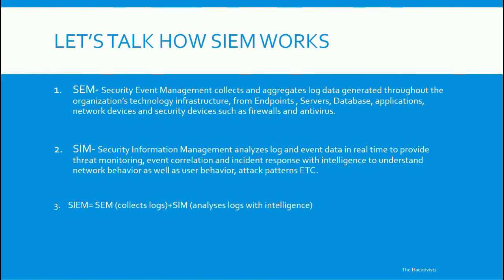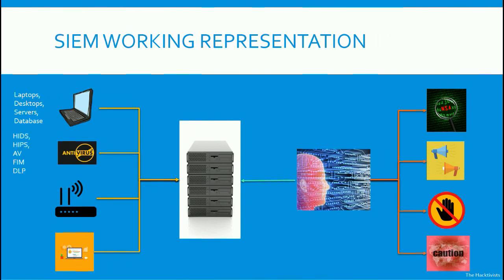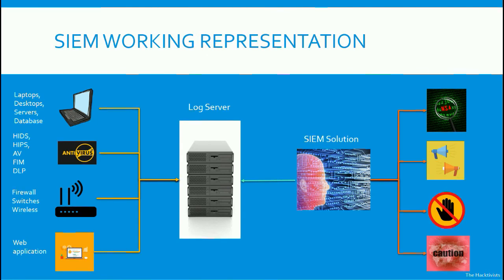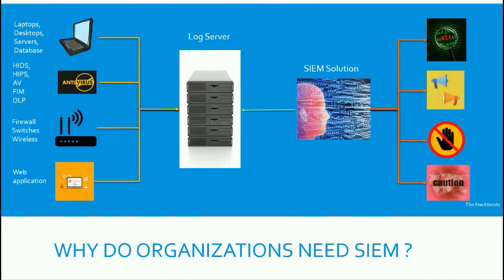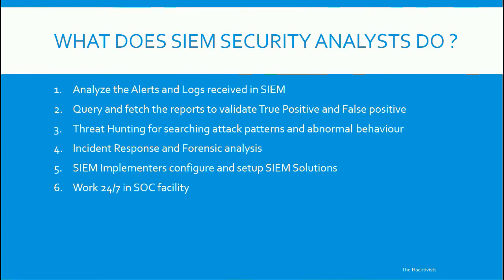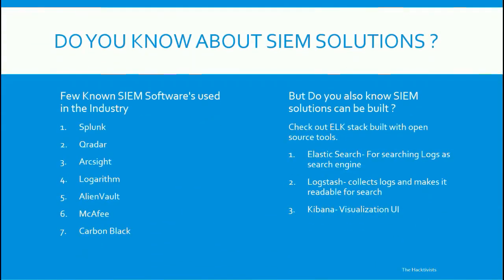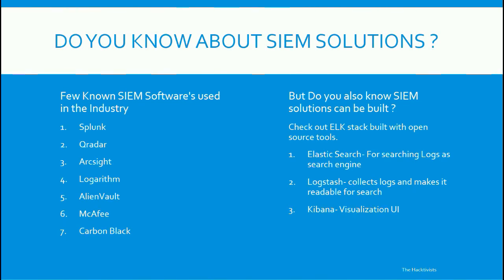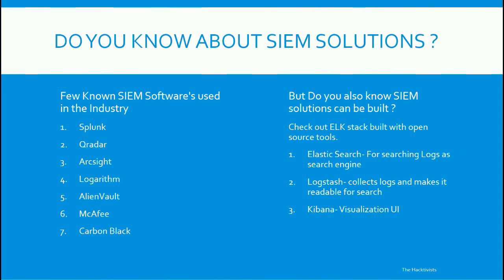Security Operations Center Training SOC SIEM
SCO AND SIEM Online Training Must Watch.